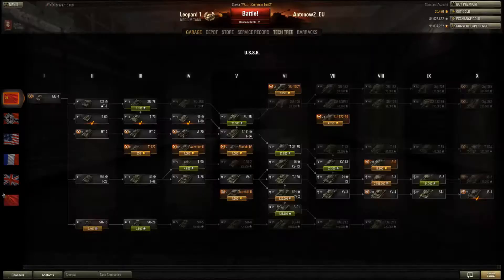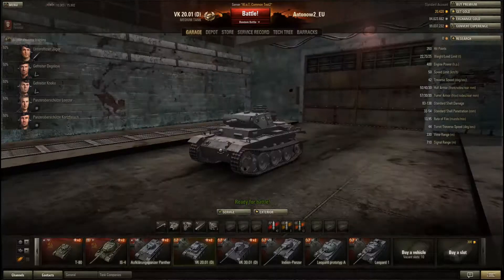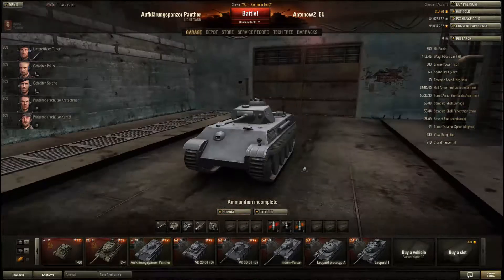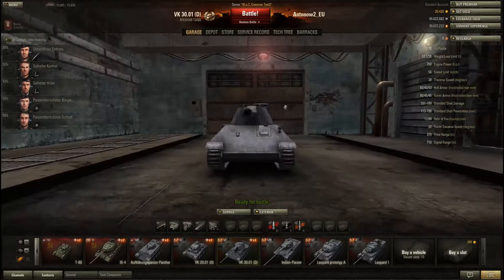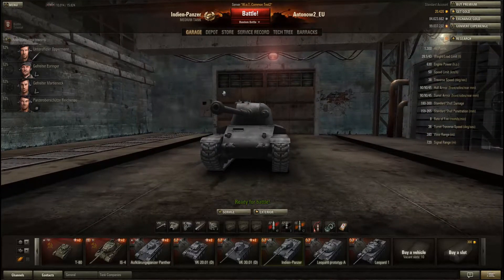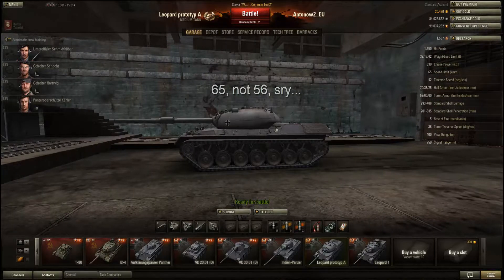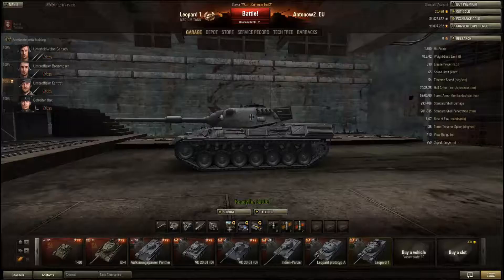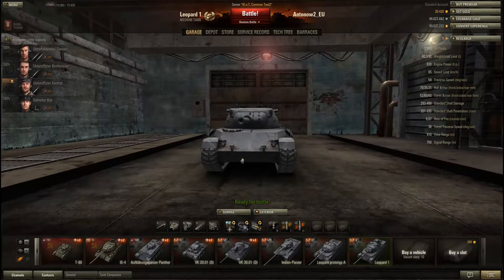World of Tanks Patch 8.5 Over/Review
Exept for for the Changes I tell you about in the vid the IS-7´s speed was buffed from 50 to 59,5 km/h and premium consumables are availebe for credits now (simular to premium shells) and there´s a new asian map called Pearl River.